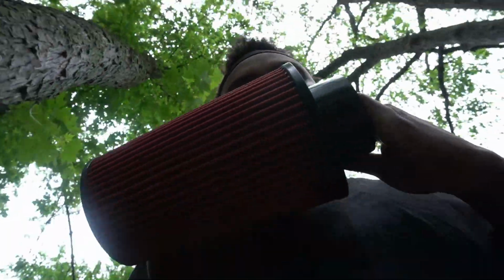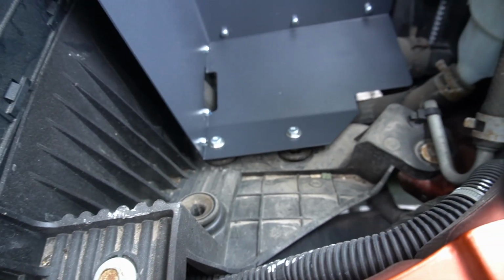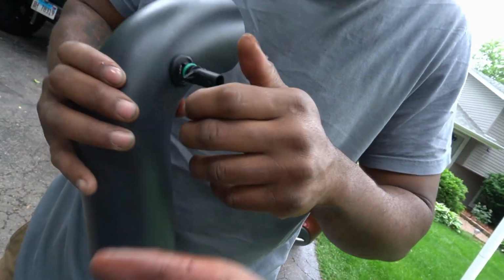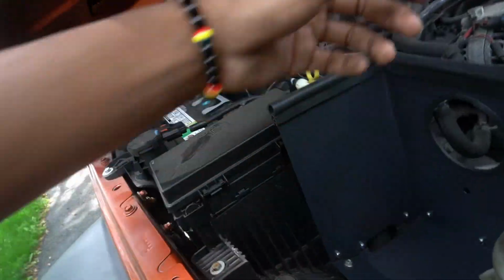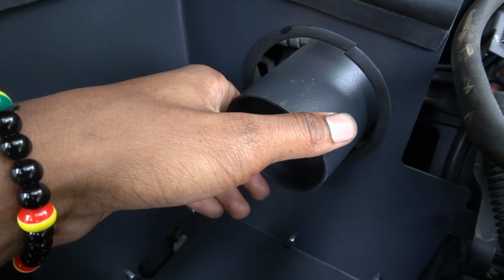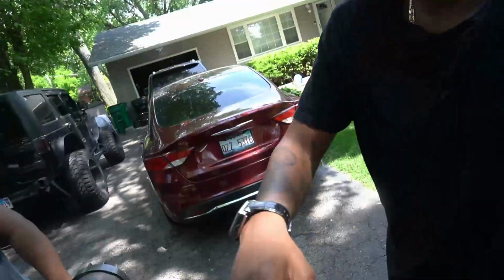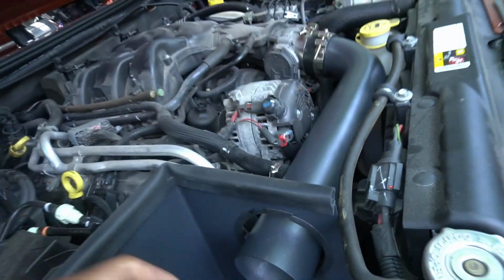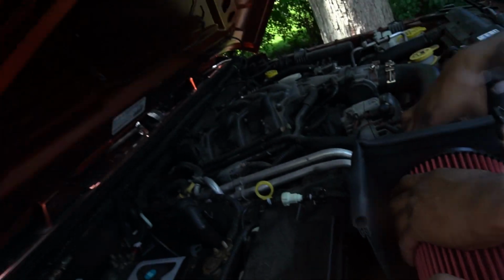Installing My New Rough Country Cold Air Intake In My New Jeep Wrangler